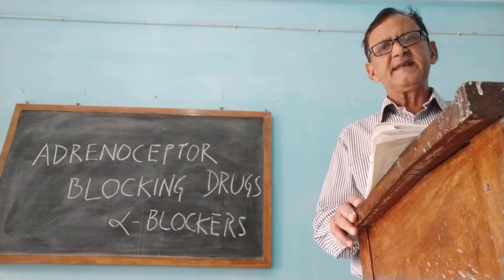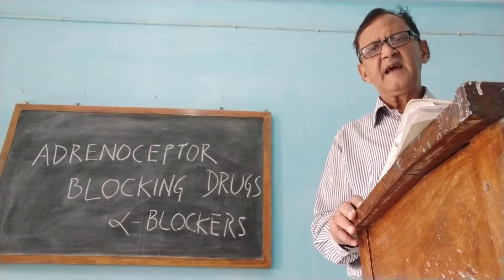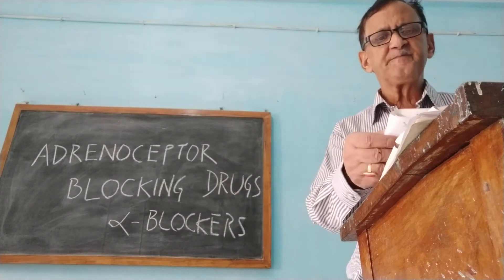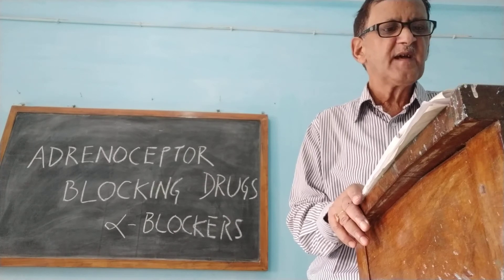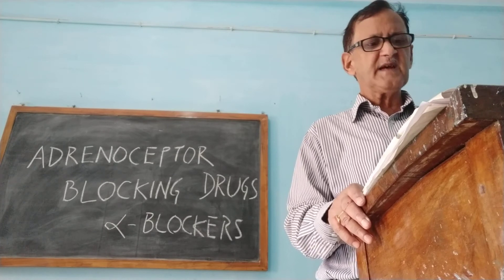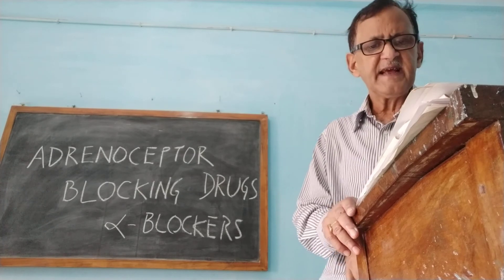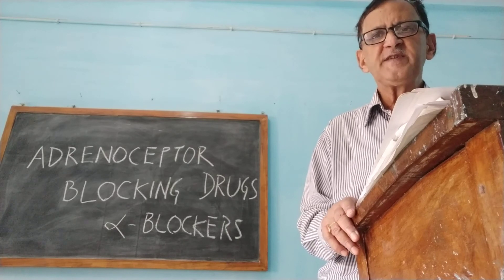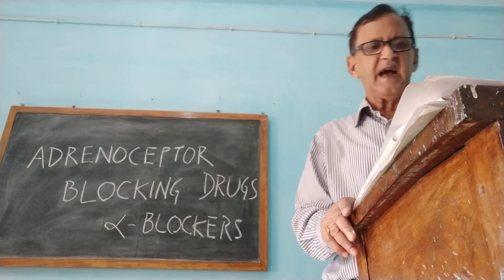Topic - Alfa Biockers part 1 by Dr S D Singh